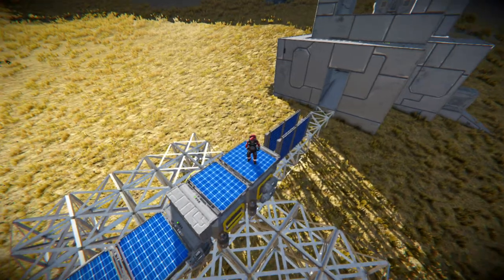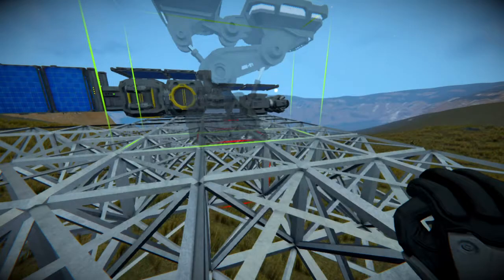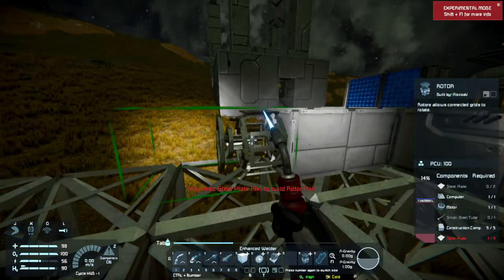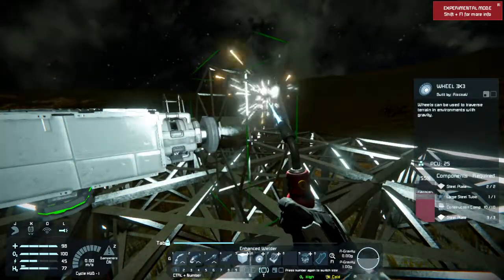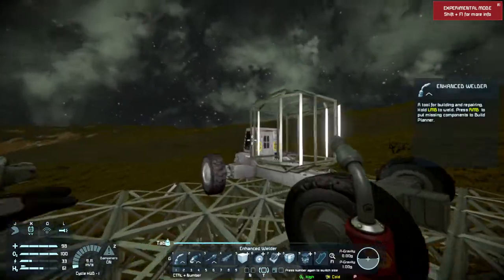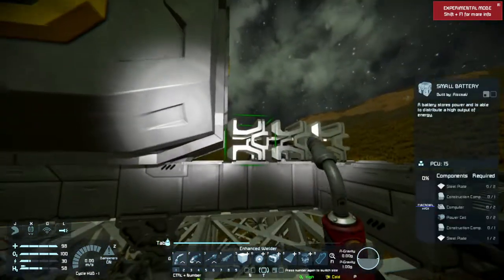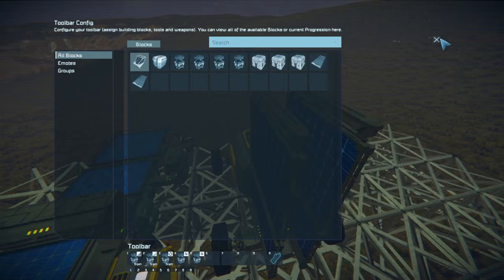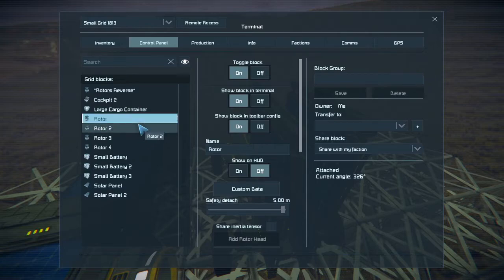Solar Powered Exploration Truck — Space Engineers : season 1 - ep.7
Space Engineers let's play series on PC. Version 1.196 to 1.199. Vanilla

Cheers,
AlocsaV